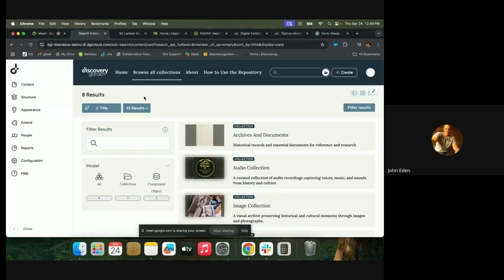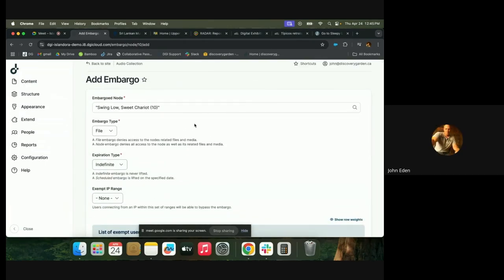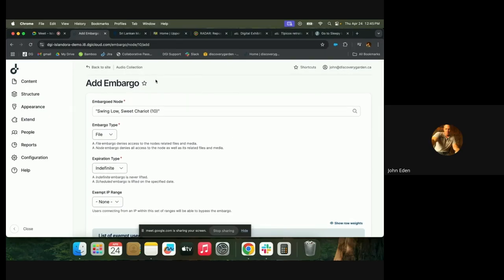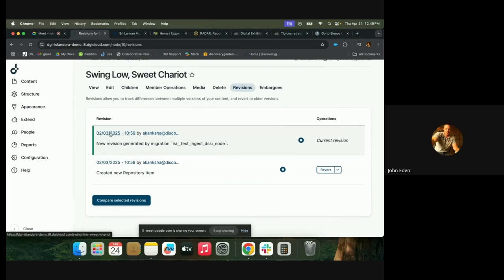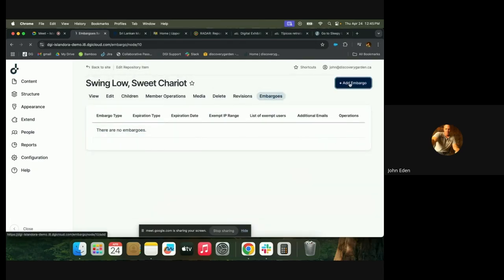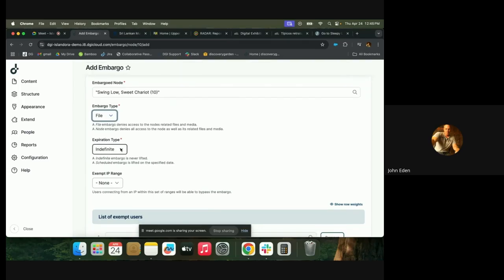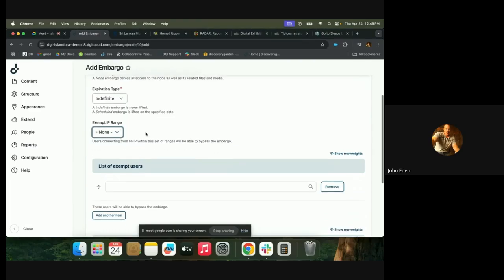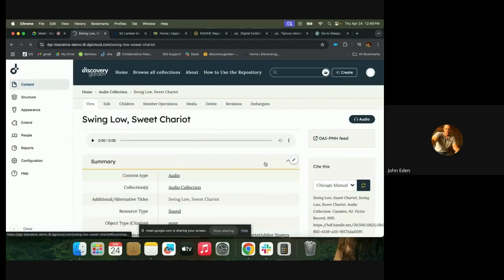Preservation and Hosting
This clip explores the preservation features of the DGI hosted version of Islandora, which meets NDSA Level 4 Preservation standards. This includes essential features like replica buckets in multiple regions, virus checking on ingest, and WAF (Web Application Firewall) and endpoint detection—all crucial for securing digital content in today’s digital landscape, where bots and cyber threats are increasingly prevalent. Additionally, Islandora supports checksum and fixity checks to ensure the integrity of stored objects.

We also touch on embargo management, which is a key feature for controlling the visibility of content. Islandora makes it easy to apply embargoes to objects, allowing you to restrict access to either the metadata, the file, or both. You can set embargoes to be indefinite or scheduled, with an option to specify a lift date using a calendar interface. Moreover, Islandora allows you to exempt specific IP ranges, making it possible for certain users or organizations to access embargoed content, as well as adding specific email notifications.

Islandora’s versioning and revision control also enable users to track changes made to objects over time. This feature helps maintain a complete history of object revisions, providing the ability to revert to a previous version if needed. These robust preservation and access control features ensure that your digital content remains secure, accessible, and well-managed throughout its lifecycle.